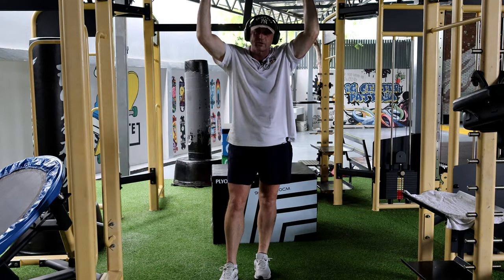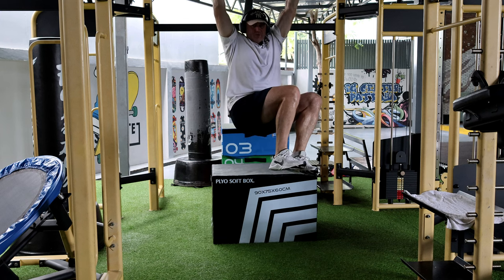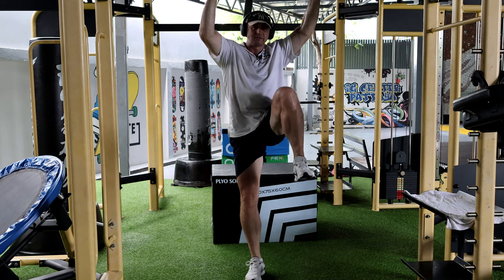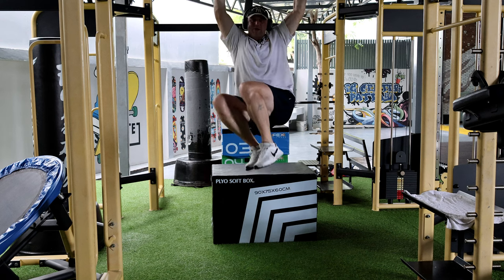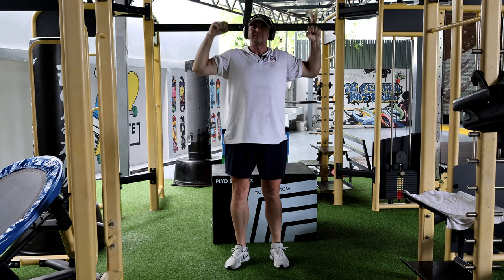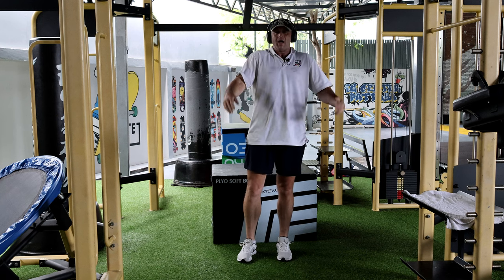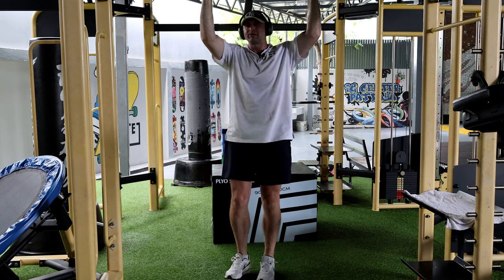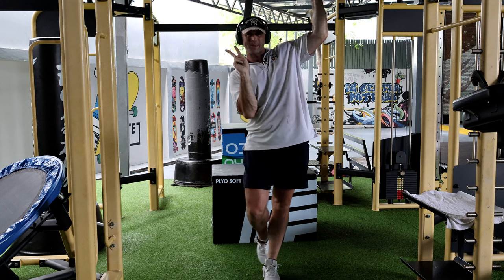Working Those Sides